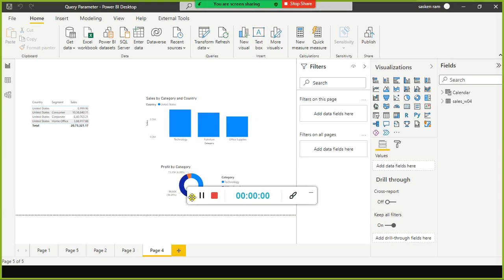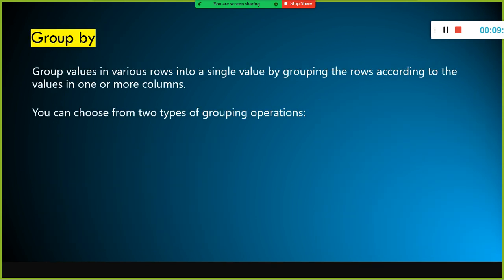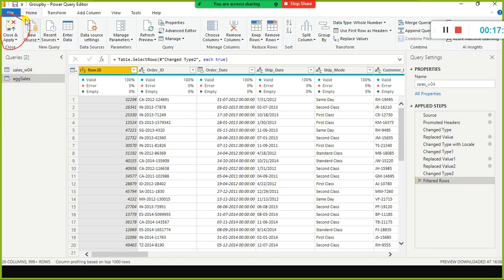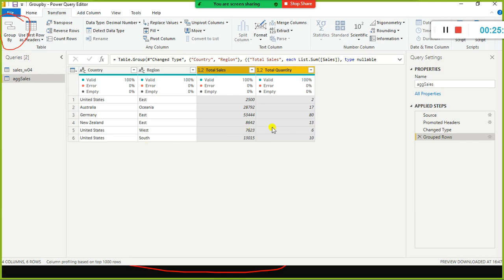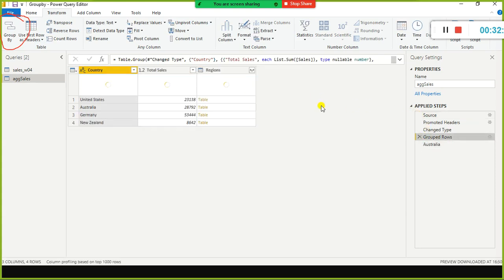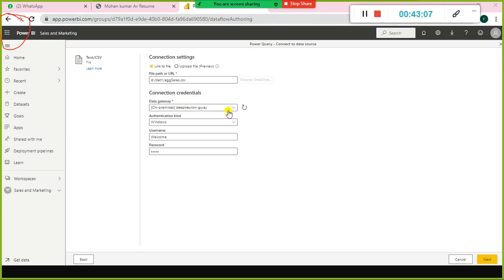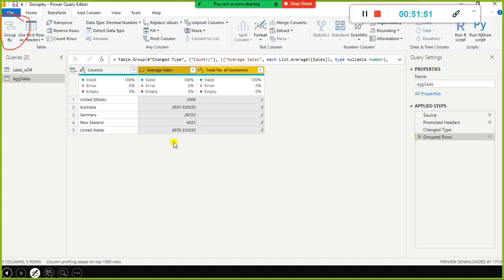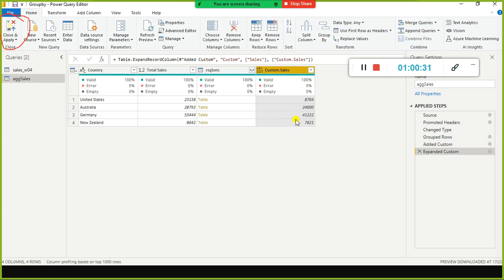Groupby in Power BI